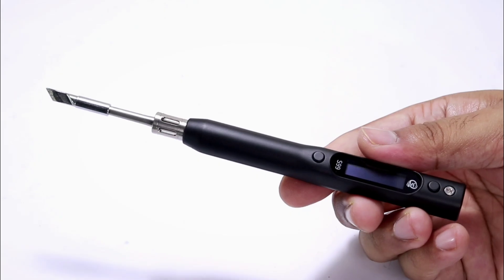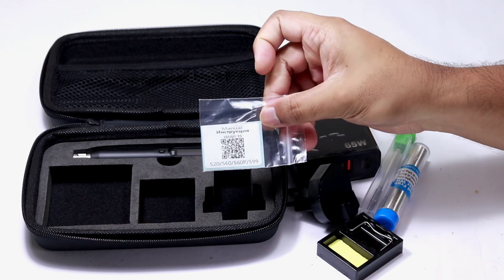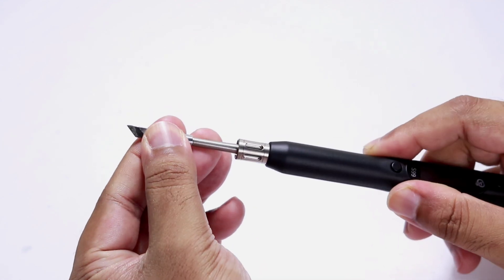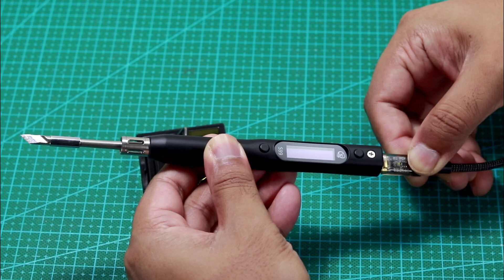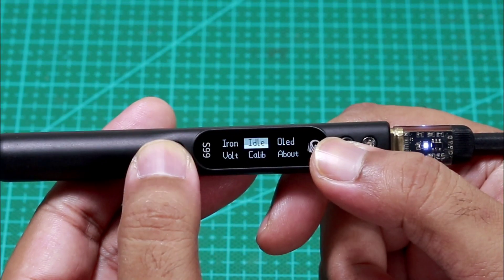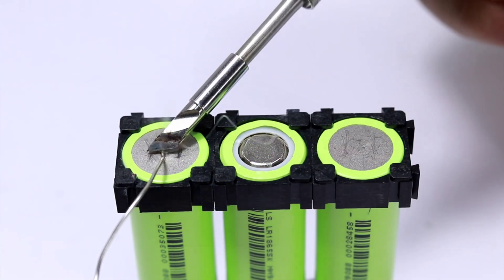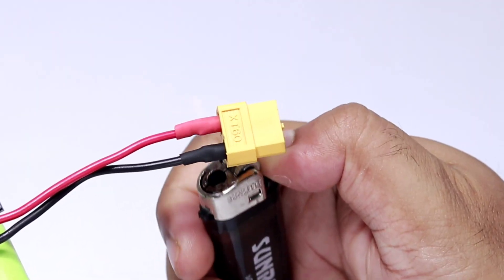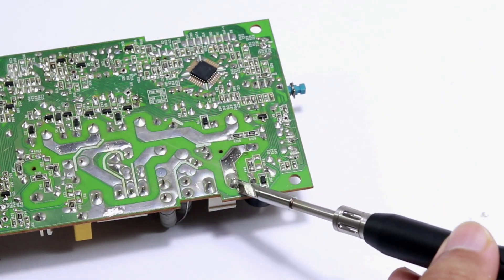How to create 12v lithium ion battery with SEQURE S99 Soldering Iron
In this video I have tested my new S99 soldering iron from SEQURE. I have also made a 3S 18650 lithium ion battery pack with the help of the iron and checked if it could power the soldering iron.

Parts required to make 3S battery pack:
i) 18650 battery 3pcs
ii) 3S 10A bms module
iii) battery spacer 6pcs